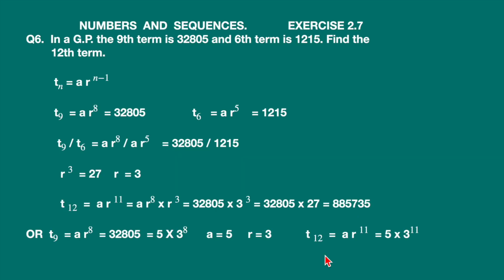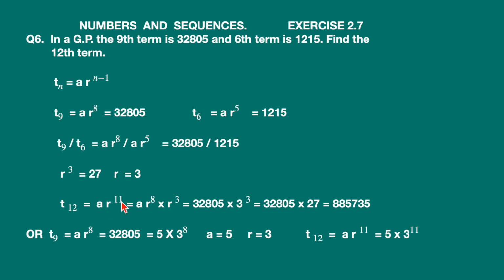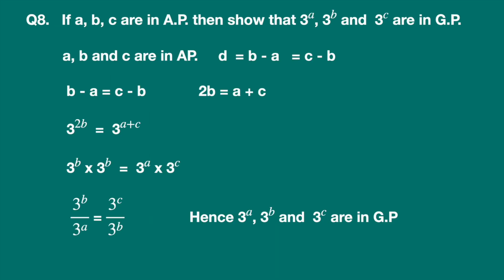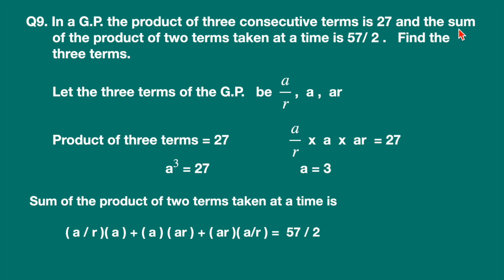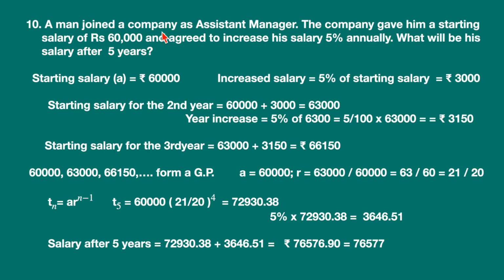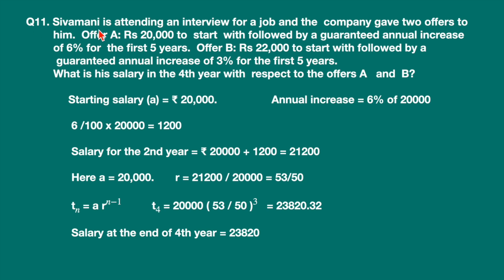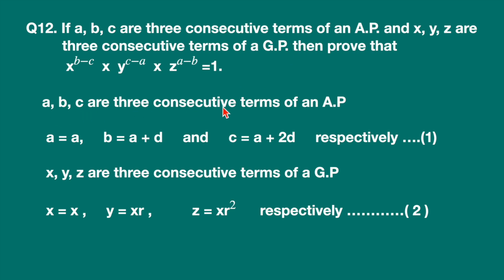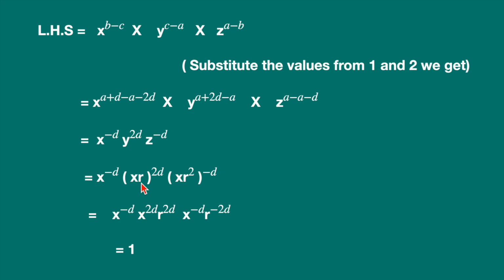10th MATH | EXERCISE 2.7 Q6 - Q12 | Solutions -GEOMETRIC PROGRESSION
Struggling with 10th Math Solutions? We've got you covered! In this detailed video, we dive into Exercise 2.7 : NUMBERS AND SEQUENCES - GEOMETRIC PROGRESSION from the Tamil Nadu State Board Mathematics syllabus. Whether you're a student preparing for board exams, a teacher  or a parent helping your child excel, this video simplifies complex concepts with step-by-step solutions and practical examples.
0:00 Start
00:11 Q6, Sum 6
3:52 Q7, Sum 7
5:00 Q8, Sum 8
6:30 Q9, Sum 9
9:18 Q10, Sum 10
11:40 Q11, Sum 11
13:57 Q12, Sum 12

Master numbers and sequences with ease as we explain  Geometric progression in a way that is simple and easy to understand. Whether you're preparing for exams, looking to boost your grades, or just need a  refresher, this video is perfect for anyone seeking a clear understanding of Class 10 Math solutions. This video aligns with the Samacheer Kalvi syllabus, ensuring you're fully prepared for your board exams. It will be useful for students preparing for competitive exams like TNPSC, PGTRB, UGTRB , TET, SET

10th math solutions NumbersAndSequences Geometric progression#geometric progression#Tamil Nadu State Board#Samacheer Kalvi#maths practice#class 10 maths#math trick shots#math exam preparation#Tamil Nadu 10th standard#board exam tips#math for students#educational videos#TamilNaduBoard MathMadeEasy ExamPreparation TNPSC PGTRB UGTRB TET SET maths guide tamil 10th exercise 2.7 samacheer sum 6 maths practice#numbers and sequence#nth term GP#nth term arithmetic progression#sum of n terms of GP#10th exercise 2.7 samacheer sum 7#10th exercise 2.7 samacheer sum 8#10th exercise 2.7 samacheer sum 9#10th exercise 2.7 samacheer sum 10#10th exercise 2.7 samacheer sum 11#10th exercise 2.7 samacheer sum 12#class 10 math#math practice#10th math revision